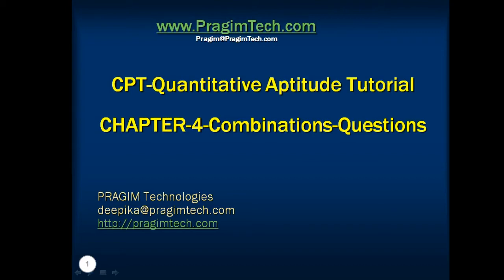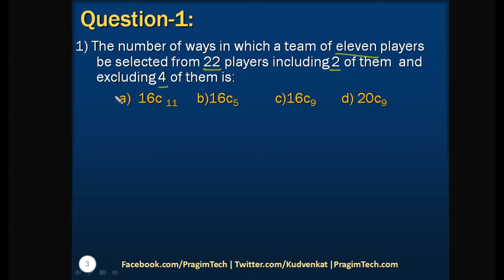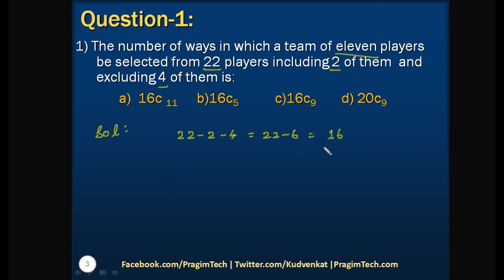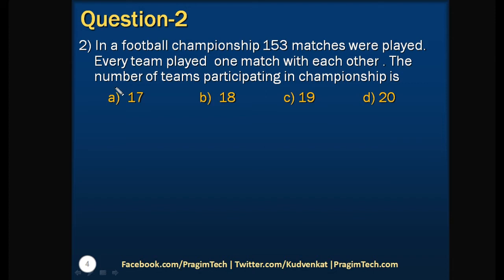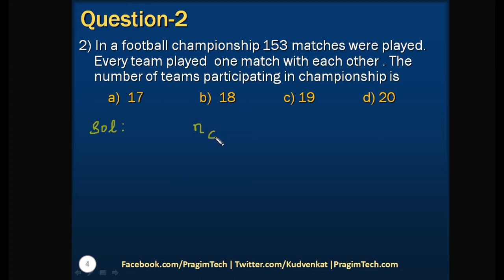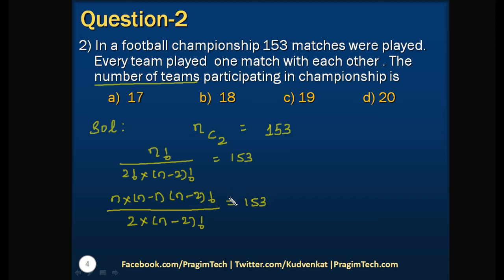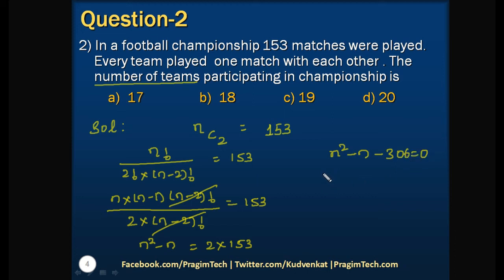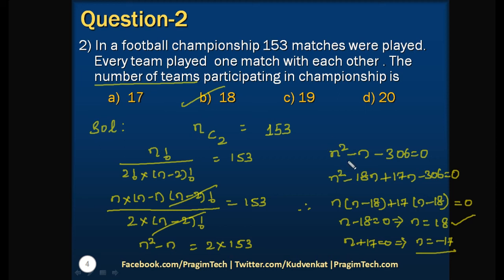Permutations and Combinations|Combinations questions|CPT Maths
In this session we will discuss questions based on combinations